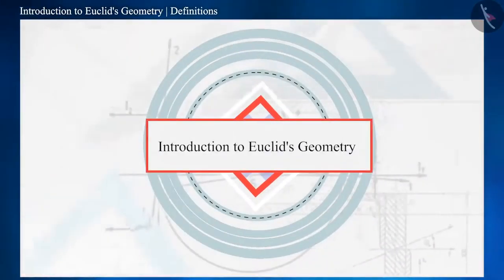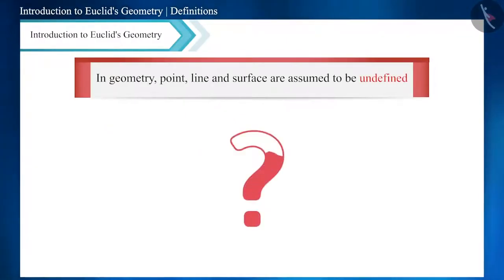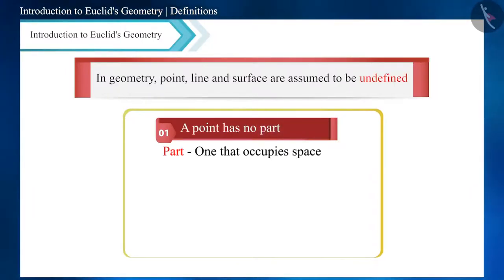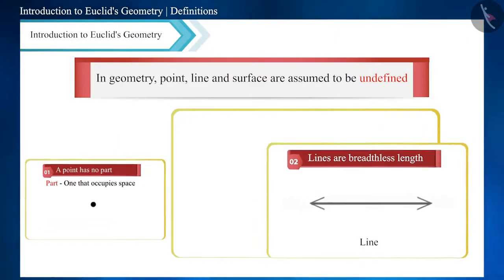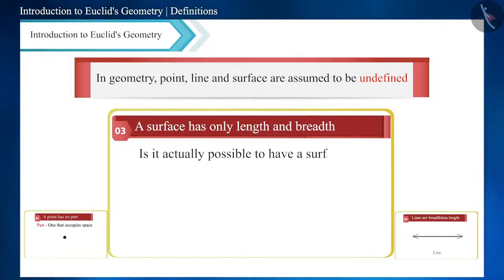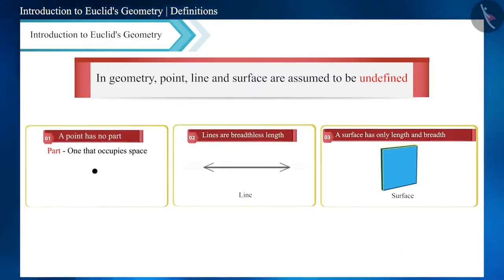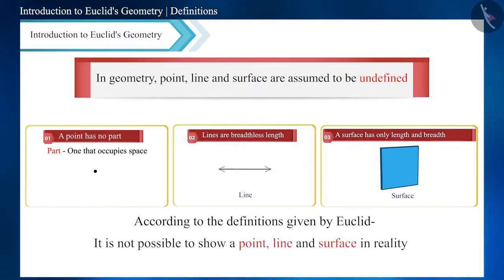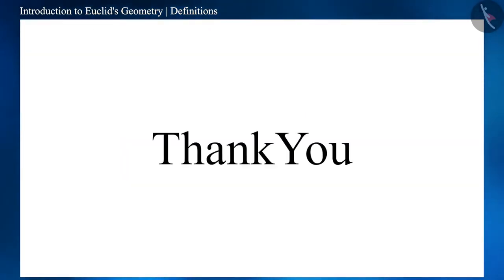Class 9 maths chapter 5 - "Introduction to Euclids Geometry" (Part 3) cbse ncert